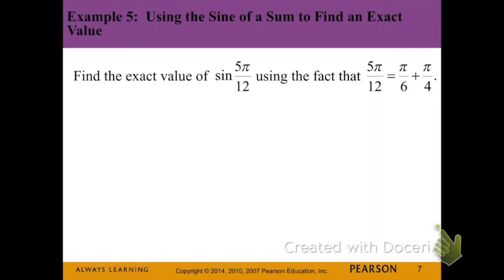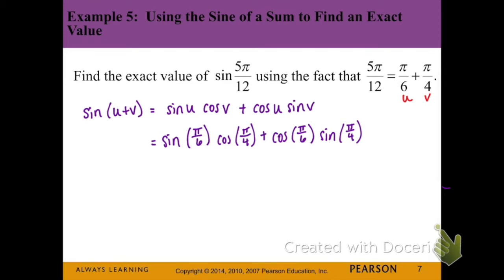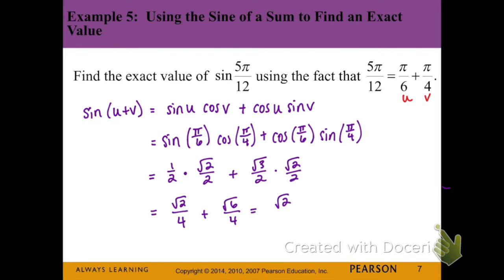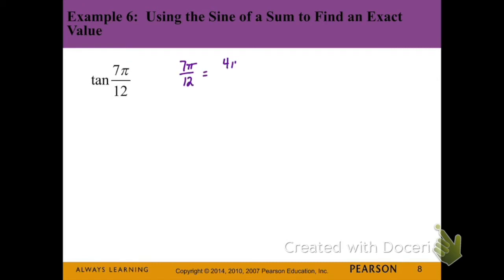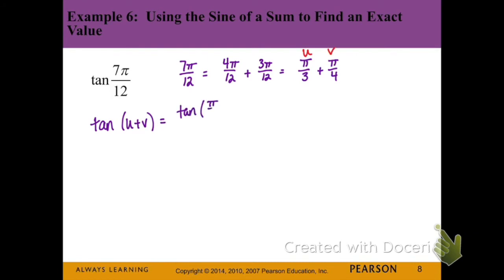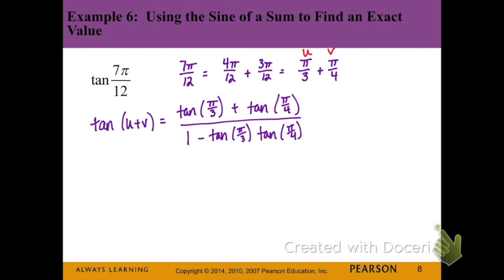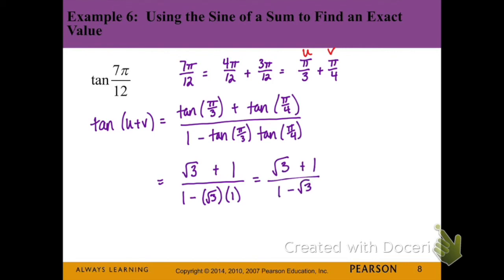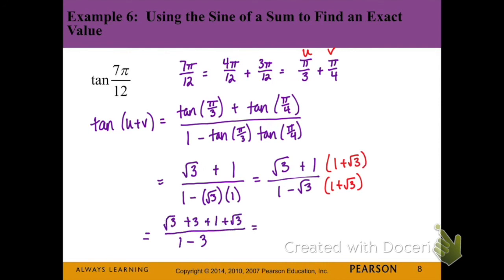PC 5.2 Notes Part 2